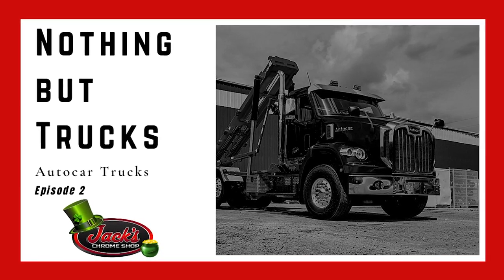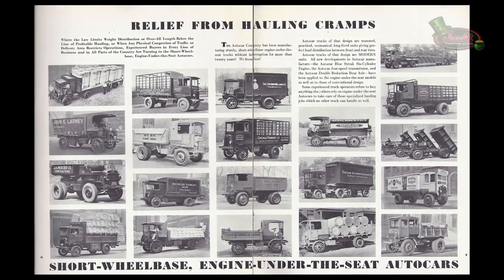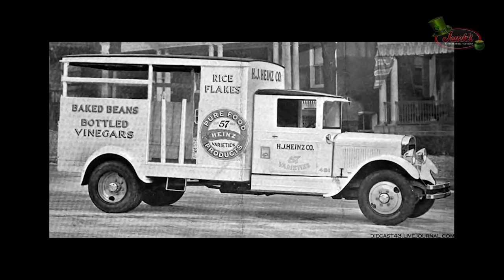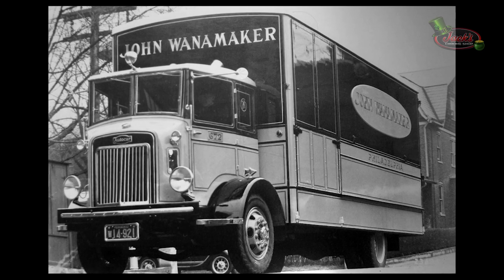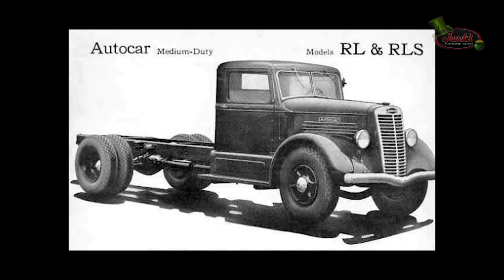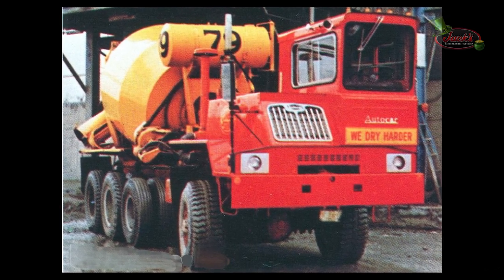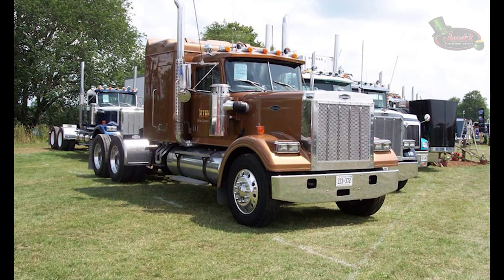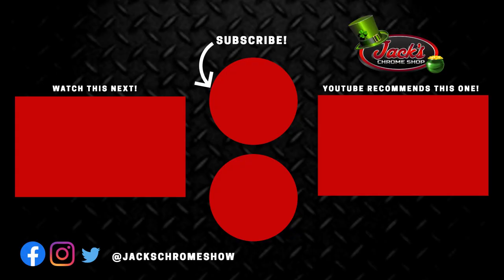Nothing But Trucks - Autocar Trucks Episode 2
What's up guys! Today we are back with episode 2 of Nothing But Trucks! Today we are looking at a good portion of Autocar Trucks and perhaps have a part 2 in the future as there were so many that I wanted to include but for now this will do!

As a reminder we have a video on the history of Autocar Trucks and this series will cover ALL trucks from that manufacturer.

Hopefully you guys enjoy! Now lets look at some Studebaker trucks.